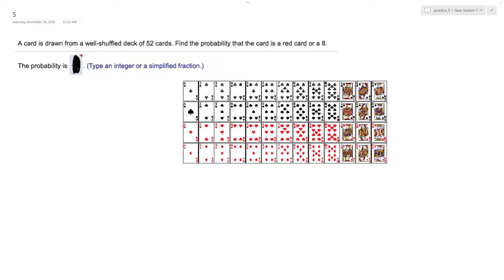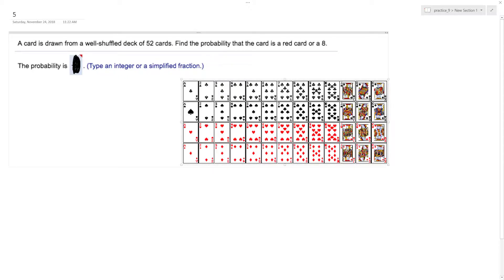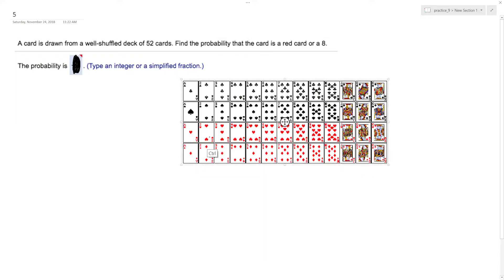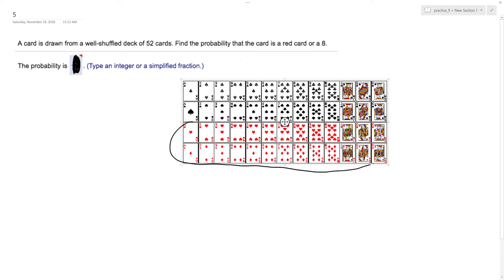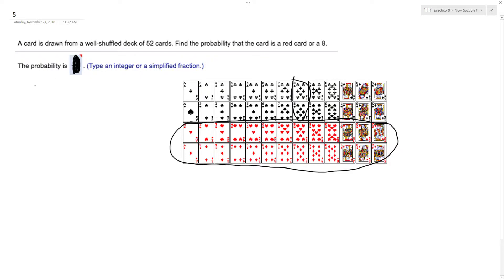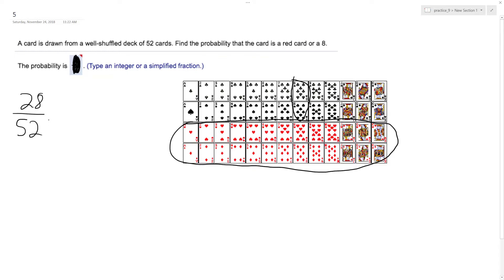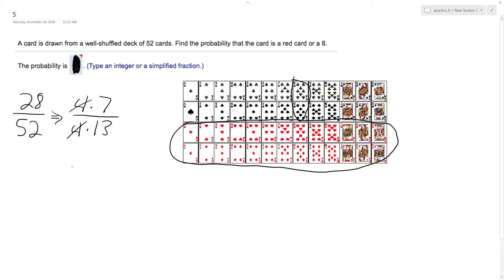52 cards. Find the probability that the card is a red card or a 8.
A card is drawn from a well-shuffled deck of 52 cards. Find the probability that the card is a red card or a 8.